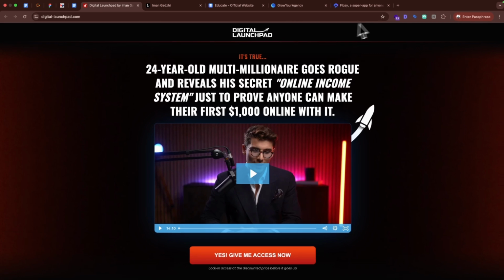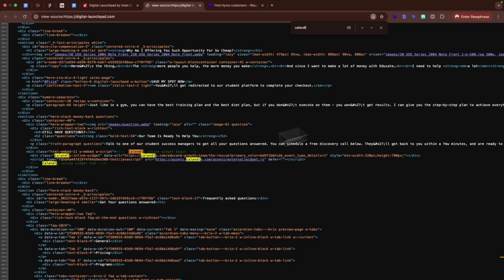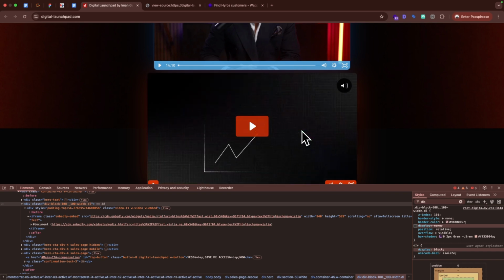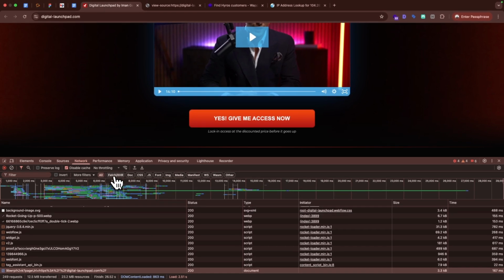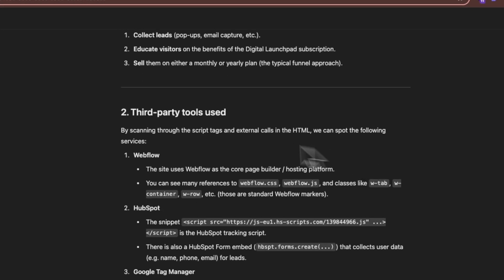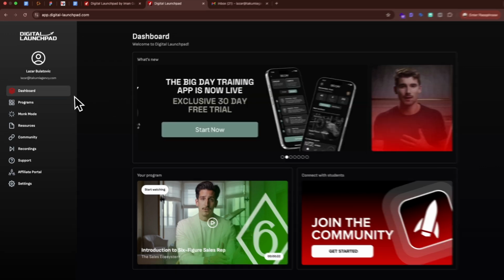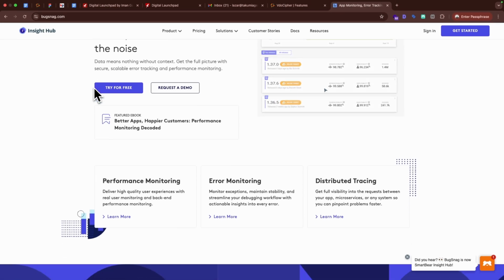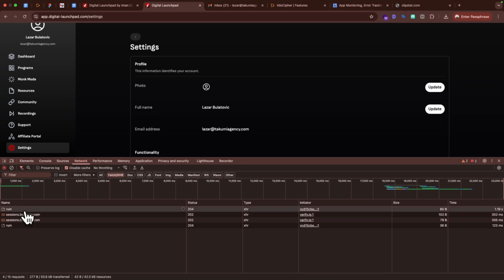Reverse Engineering Iman Gadzi's Websites (The Tech Driving His Education Empire)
We're diving deep into the tech side of the websites of one of the best-known online educators in the world - Iman Gadzi.

We're not going to talk about marketing strategies or sales funnels; instead, we're going to reverse engineer the behind-the-scenes technologies powering all those websites, funnels and platforms.

You will learn which tools Iman uses to:
- Build his websites
- Process payments
- Send out emails
- Protect his video courses from being downloaded and pirated
- Track analytics
- Gather community
- Protect his websites against hackers

00:00 - What you'll learn
00:33 - Tech Discovery Method 1 (Wappalyzer)
02:23 - Uncovering hidden elements
04:36 - Tag Assistant Extension
04:55 - Website Protection
05:54 - Tech Discovery Method 2 (Network tab)
07:40 - Tech Discovery Method 3 (ChatGPT)
09:22 - Payment processing and registration
09:54 - Tech behind the courses platform
10:19 - Video download and piracy protection
11:18 - Discovering other tech